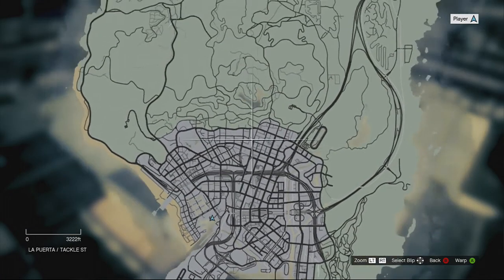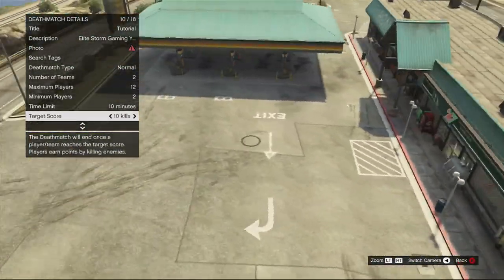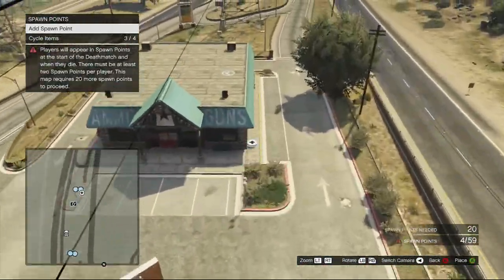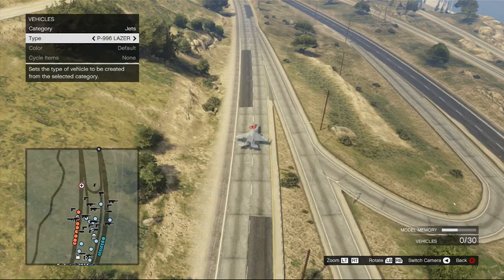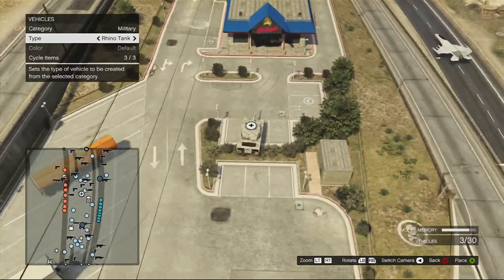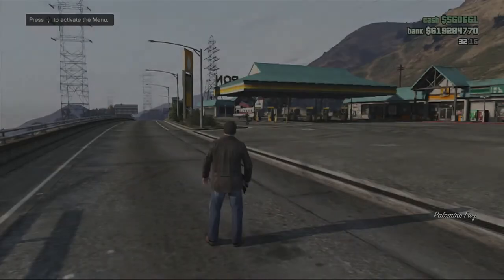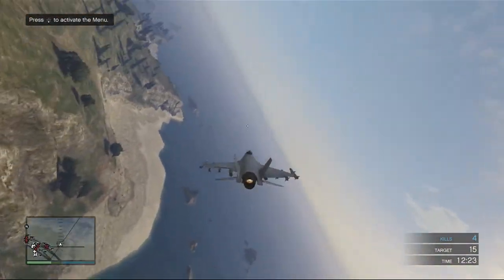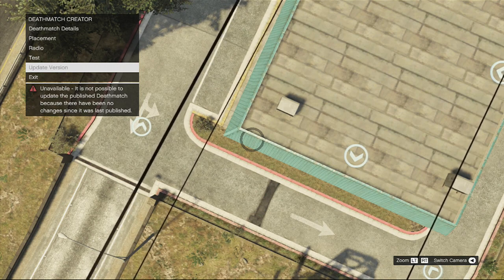GTA Online: Creator Tutorial - Deathmatch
Tutorial for how to use the deathmatch creator in the GTA V content creator.

When I had my Minecraft server, they hosted it for me. No downtime that I noticed, support responded within no more than 20 minutes on average, and always helped me fix the problem!

I had my DayZ Epoch server with them. Same average response time as above, helped me fix issues, and no downtime noticed. Prices are great on here, with $26 for 20 slots of a DayZ mod server.

Here, I post strategy guides for Europa Universalis IV. What is/will (depending on when you're reading) be posted ranges from country guides to game mechanics!